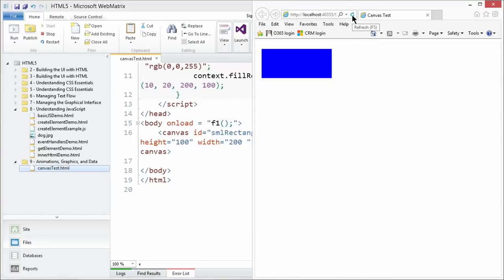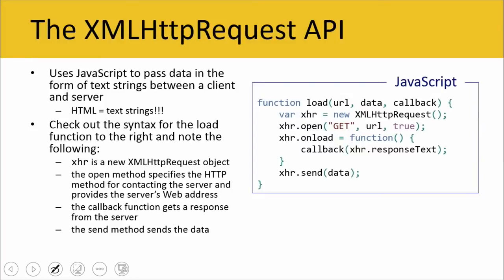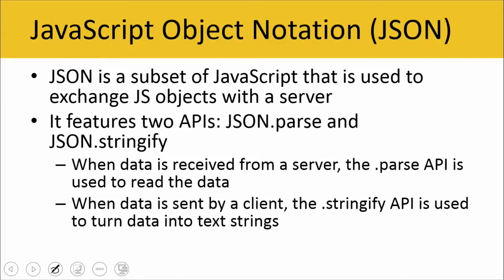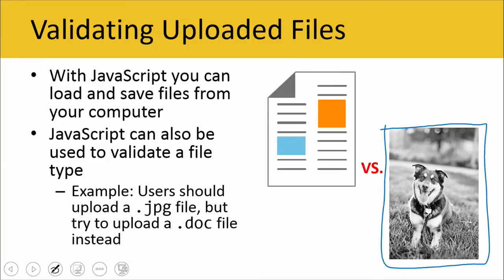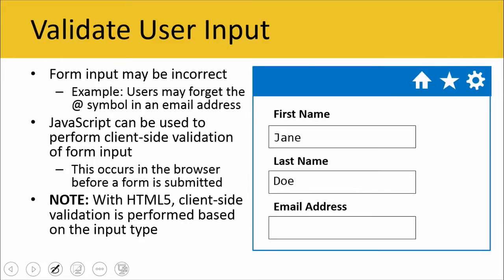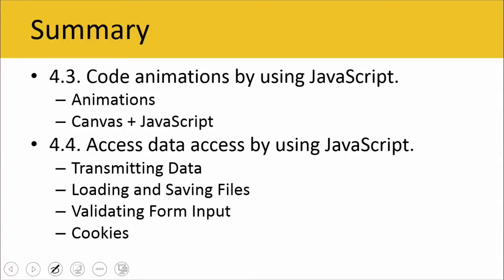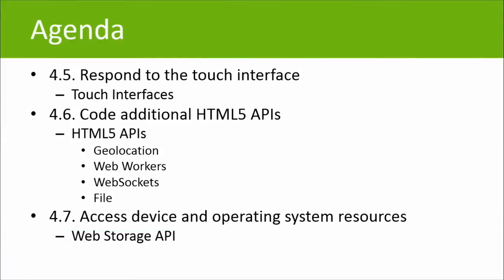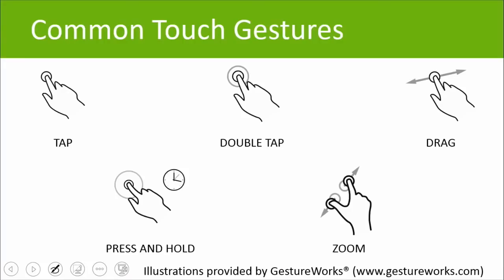Web Developing - HTML5 from Beginners - Part 16